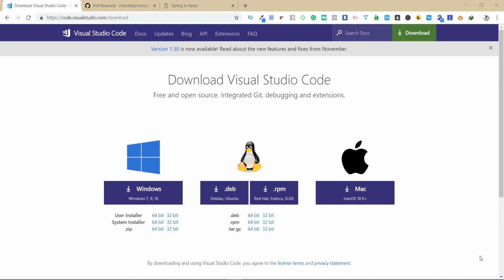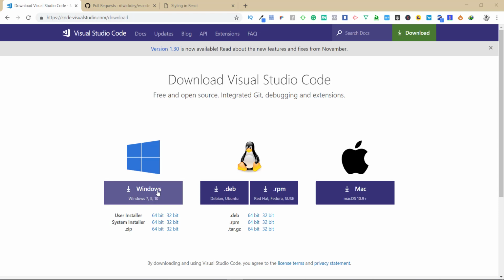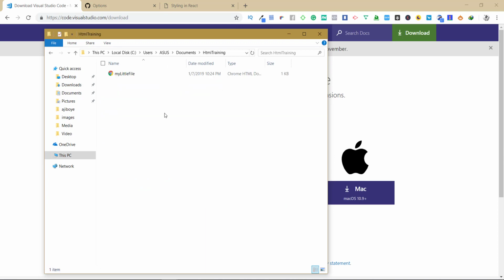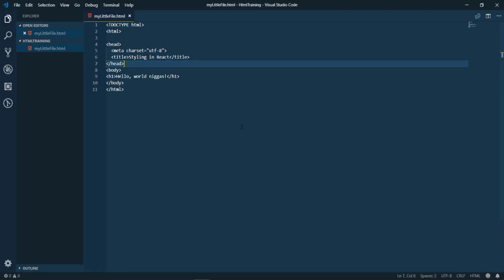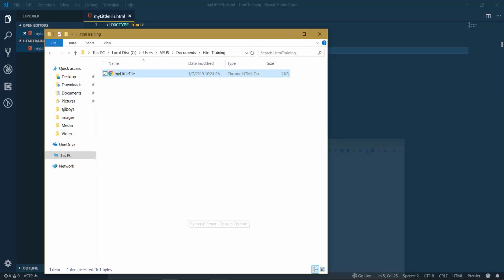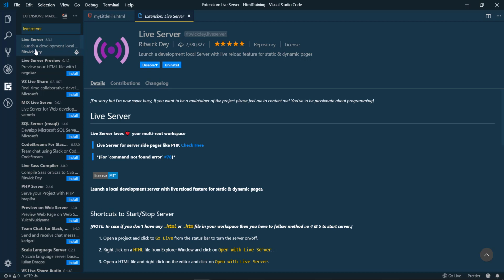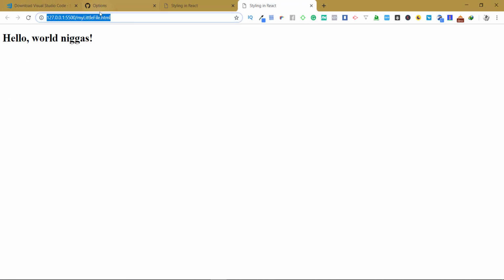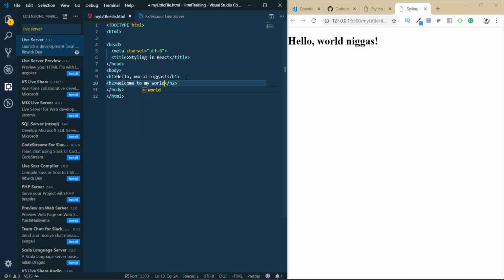How To Setup Your Visual Studio Code Environment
How to setup visual studio code for HTML and CSS development